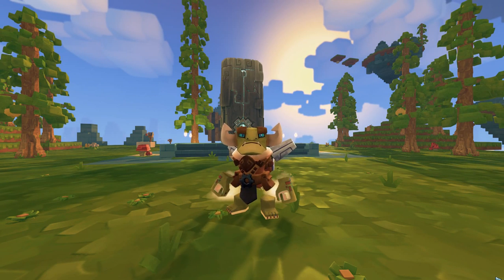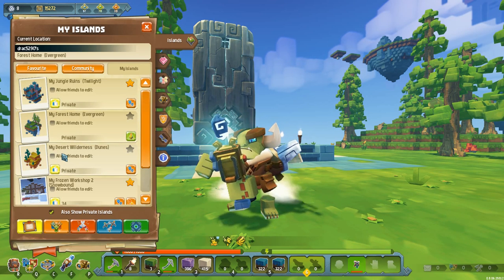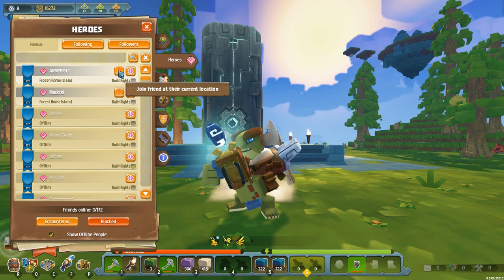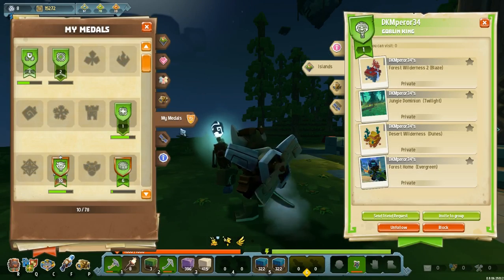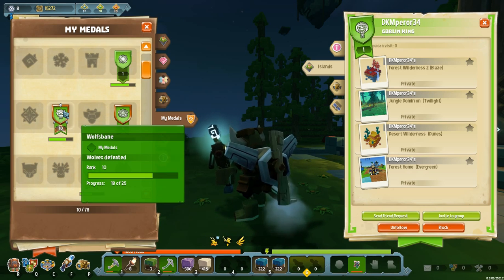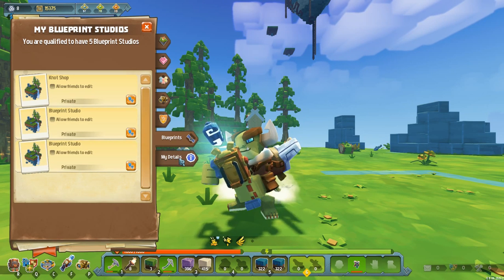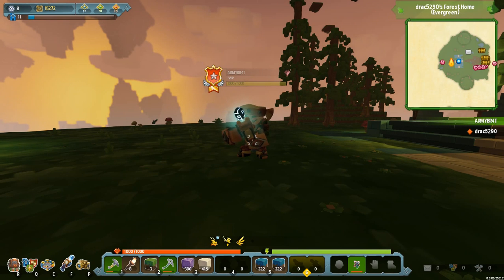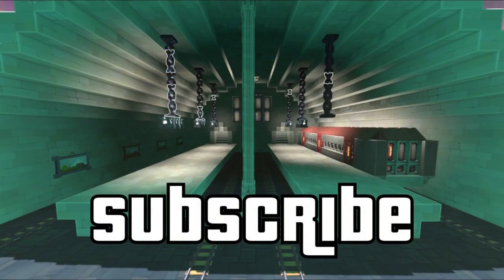SkySaga Alpha 8: Tutorial 3 - Navigaing the Farhailer f.t ARMYBR4T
Today we look at everything to do with a new peice of skysaga tech, the Farhailer

Outro:
Flying High by Gunnar Olsen

Watch this space for more as the Alpha progresses

Normal post schedule:
Tuesdays